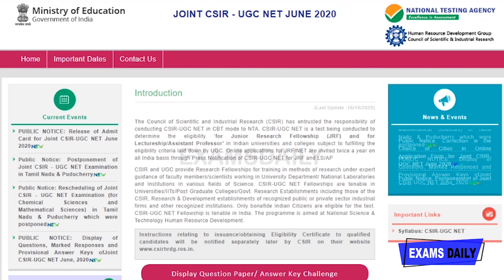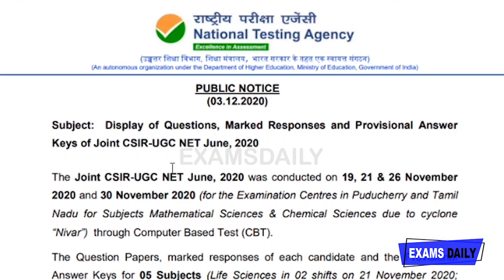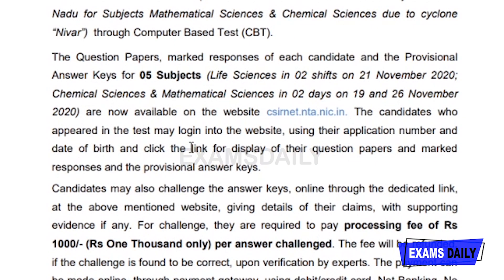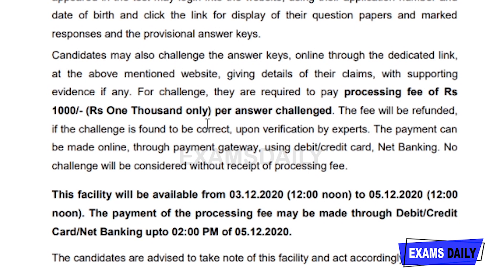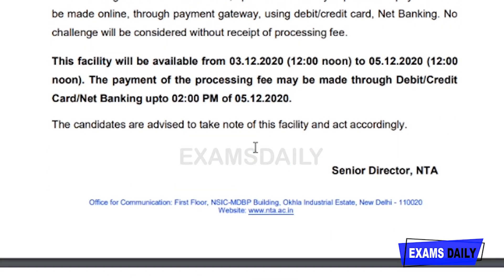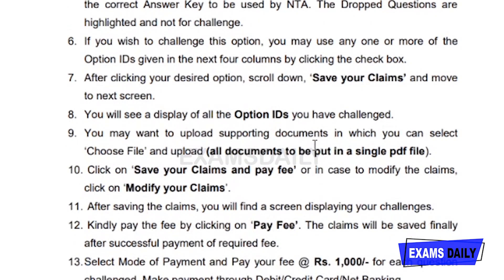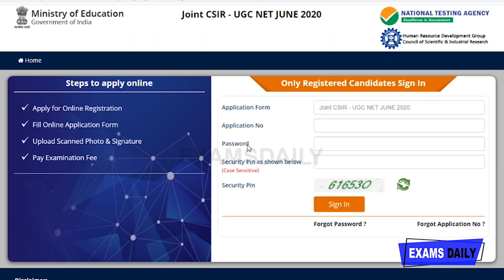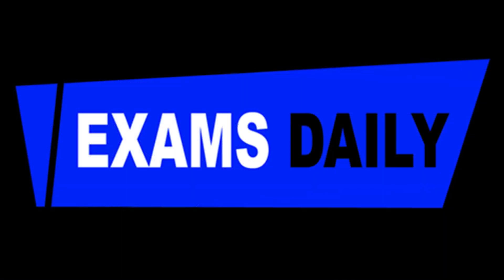CSIR NET June 2020 Official answer key | How to challenge answer key | CSIR UGC Response Sheet 2020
National Testing Agency (NTA) has released CSIR-UGC NET June 2020 answer key on its official site and How to Check Objection Details in this video. let subscribe to our examsdaily channel and stay active with us for more updates.